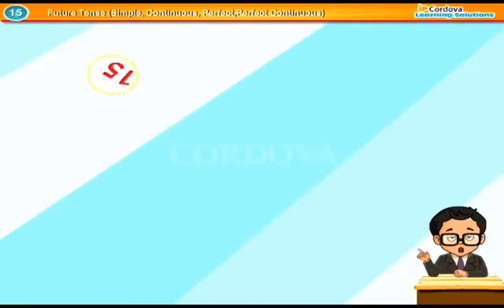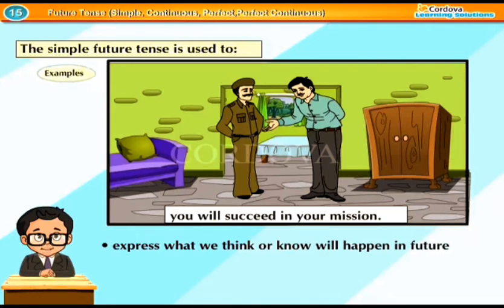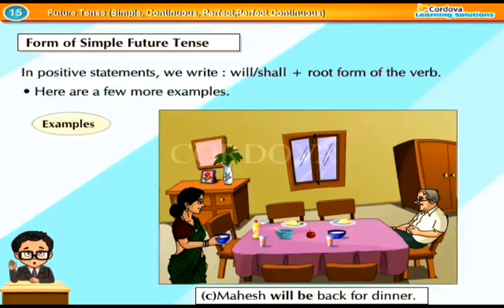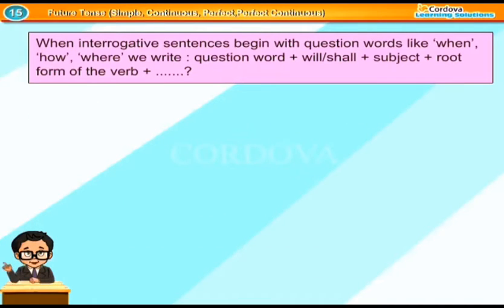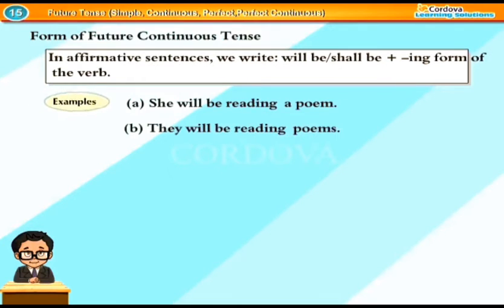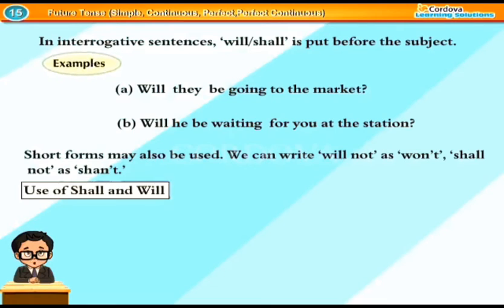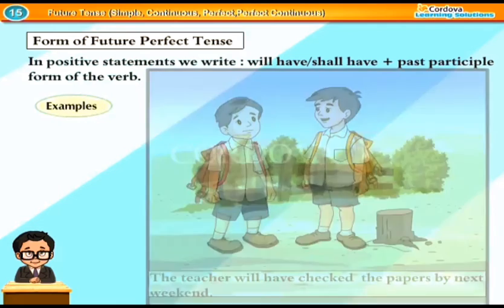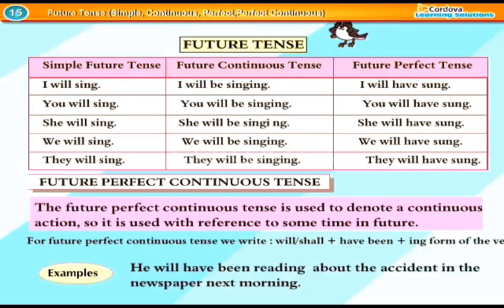Grammar Ch-15 Std.6